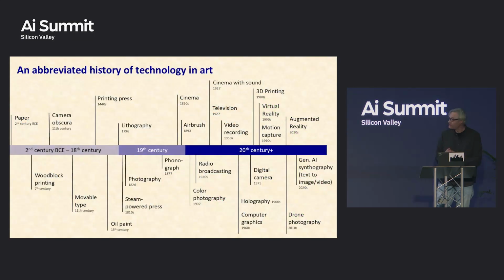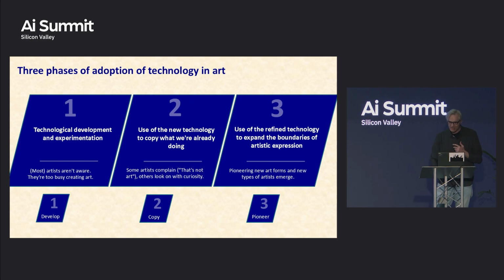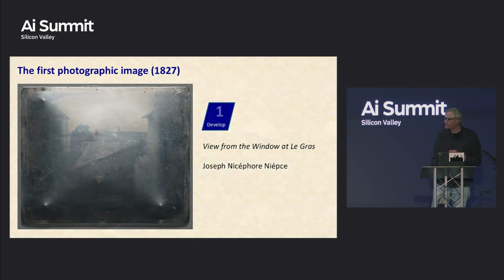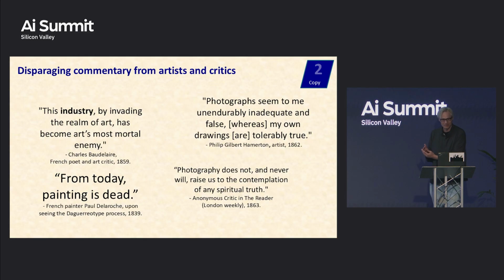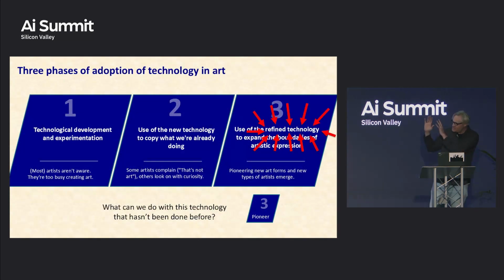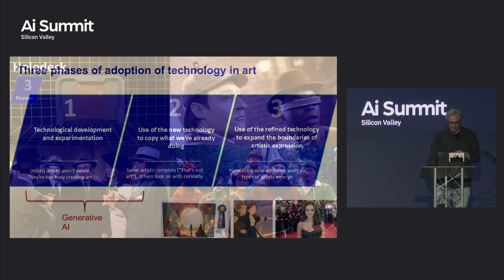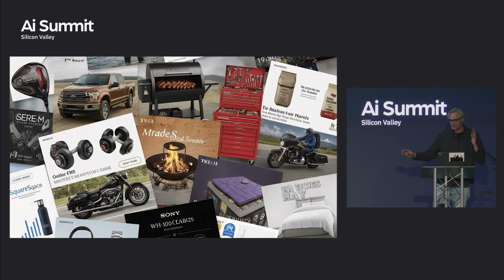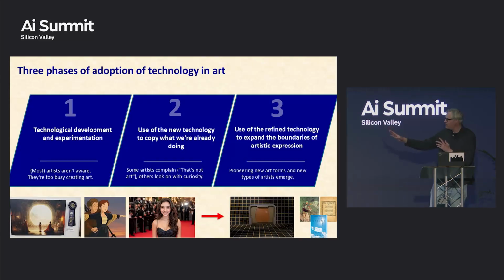[Keynote] A Brief History of Technological Rejection in Art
This presentation explored From the printing press to the prompt bar, technology has faced resistance in the arts. I will demonstrate that today’s resistance to generative AI is part of a centuries-old tradition, and those artists that embrace new technologies are the ones who end up etching their legacy into the ever-widening canvas of creative expression.

About the speaker:

Rob Liebscher has worked at Adobe for nearly two decades, always in a data science, machine learning, or AI capacity. He believes in AI as a powerful tool for creative expression, particularly among those with limited artistic ability. He counts himself in this group.

Recorded at the Plug and Play Tech Center during the Ai Summit by TechEquity Ai - Silicon Valley on November 7-8th, 2025.